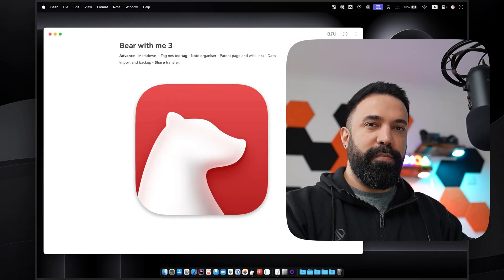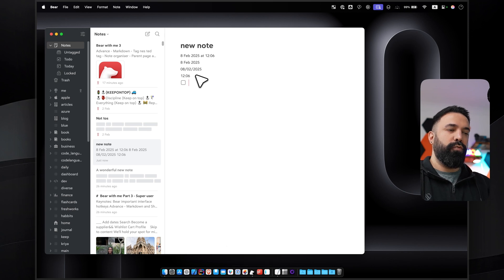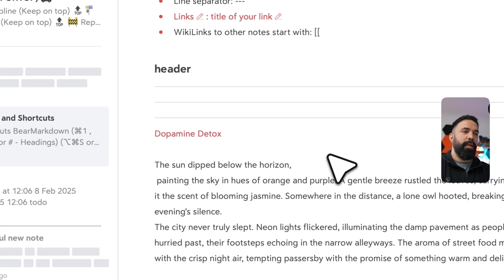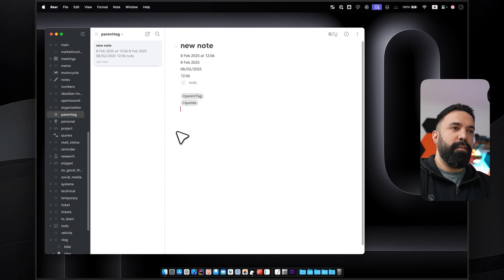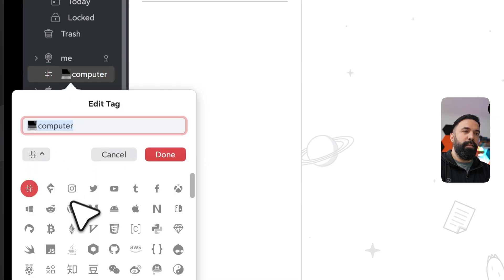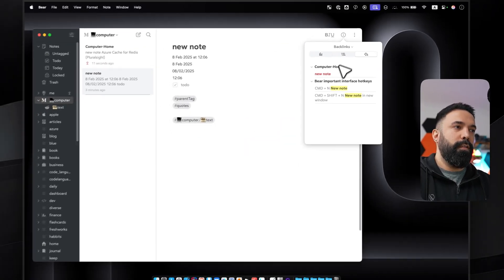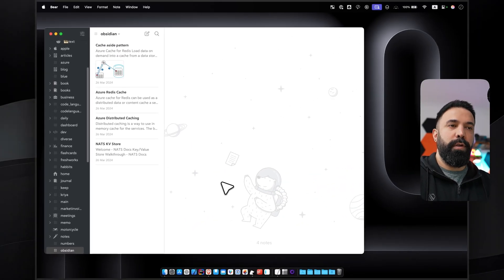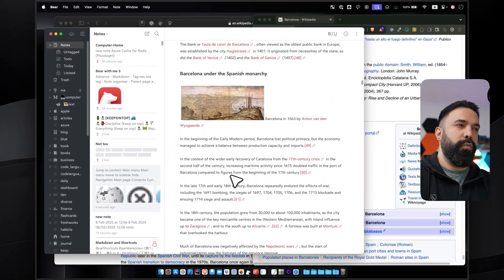Bear With Me - Part 3 (Super User)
This is the thried episode of a series covering Bear application features and capabilities. Enjoy!